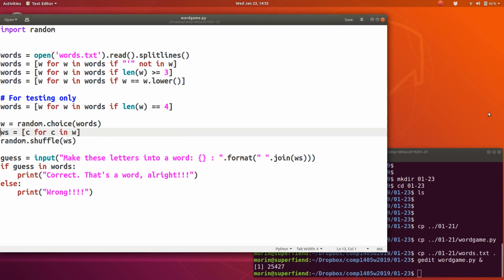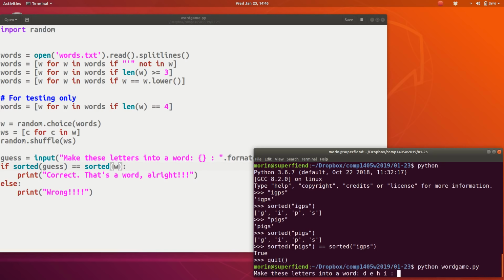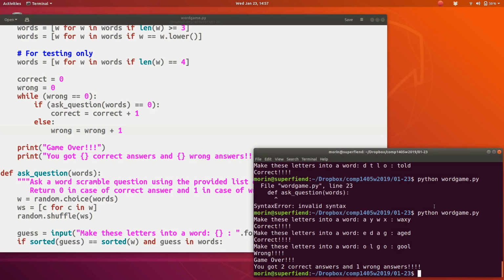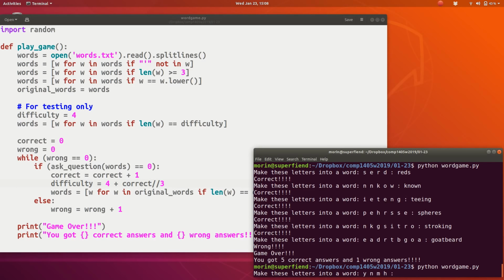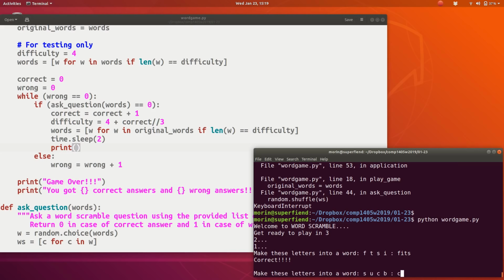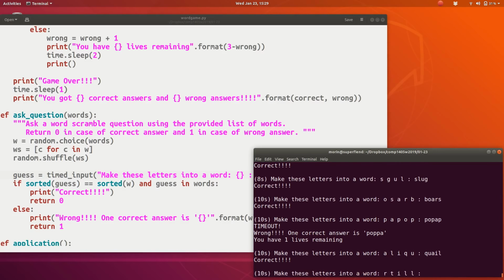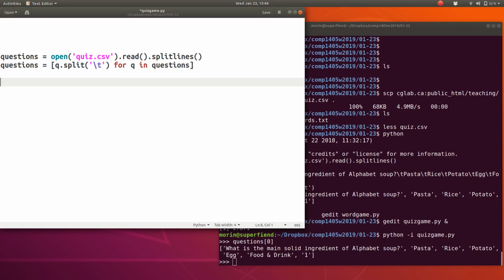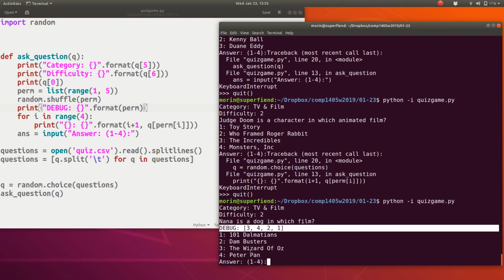Jan 23, 2019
Finishing the word scramble game and starting the trivia game.